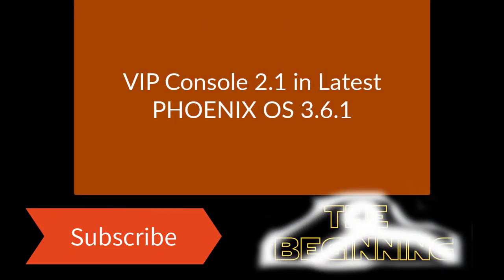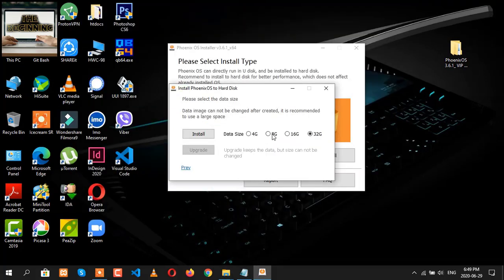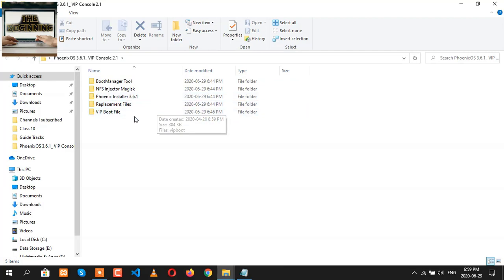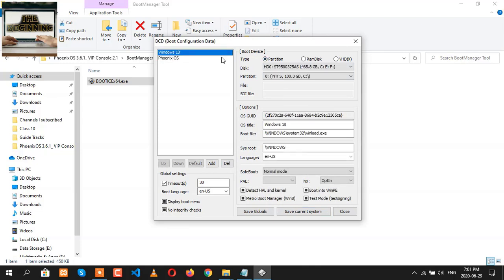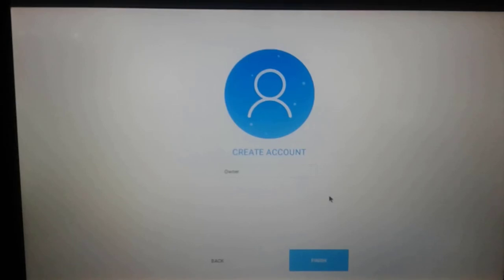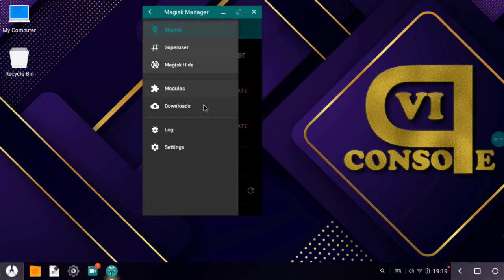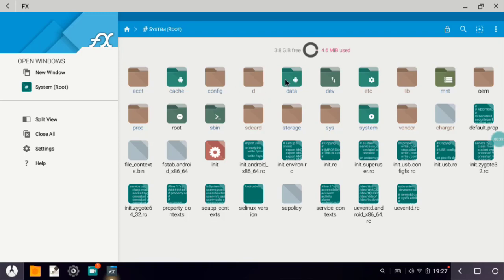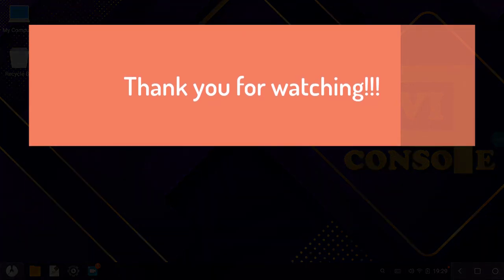Phoenix OS 3.6.1 VIP Console | With NFS Injector v2 | Multiple Google Accounts Support | LegacyBIOS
Note: [This installation guide can be implemented in Legacy BIOS.]
Hello all the Phoenix OS Users, now the good news has been arrived that you can convert latest official PHOENIX OS 3.6.1 into VIP Console 2.1. So follow my guide till the end in order to install latest Phoenix with VIP Console in your computer without any error.
* Why to use this version of Phoenix OS as a VIP Console 2.1??
The answer is:
FEATURES ARE MULTIPLIED HERE!!! :-)
PHOENIX OS 3.6.1 'TIMES' VIP CONSOLE II.I is equal to:

- Android Nougat 7.1.2 with Updated security patches
  (You could get Nougat 7.1.1 only till Phoenix 3.5)
- Package size for pre-installed apps is reduced for
  System Tuning.
- All the bloatware are removed.
- Multiple Google Accounts can be added. (Best feature update in this version since no any former Phoenix OS could provide this feature.)
- 60 FPS with Ultra HD Audio Support for Games
- More Responsive OS on L Speed & GL Tools Settings
- Highly optimized for Gaming as well as Multitasking
- Updated Gapps Packages to 20.04.14!
- Magisk Manager Pre-installed (Use NFS Injector to
  get Maximum Performance OUT OF THE BOX!!!)

The Beginning